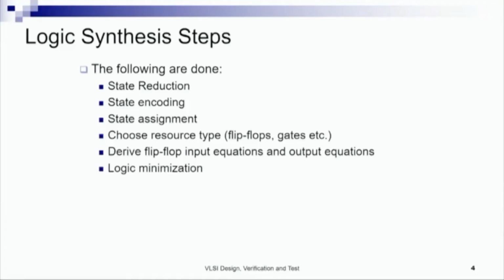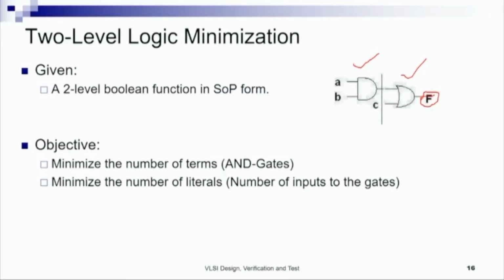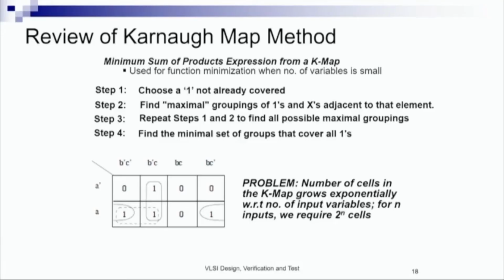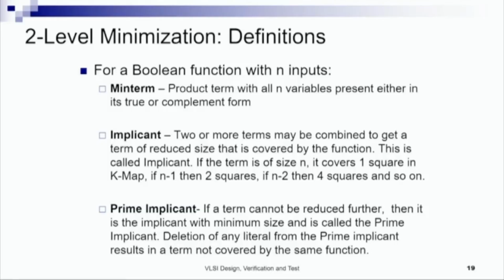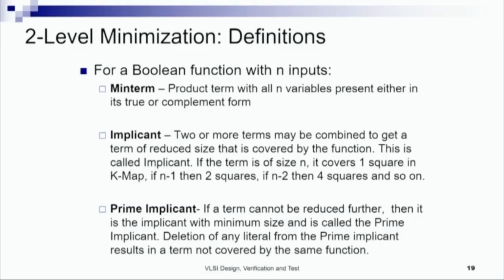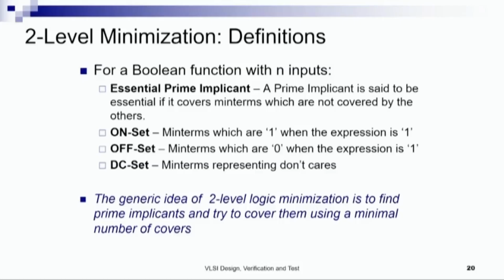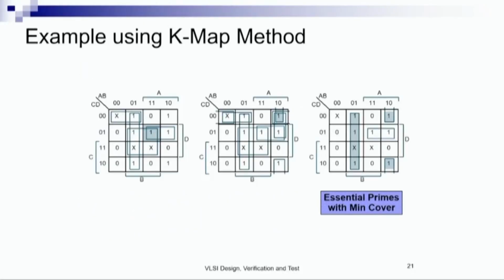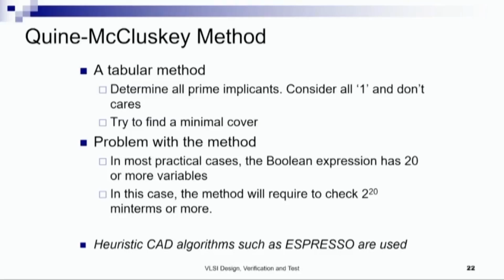Logic Synthesis (Part-2)